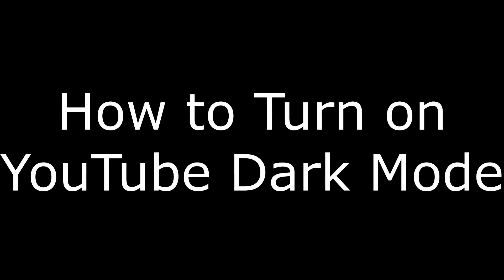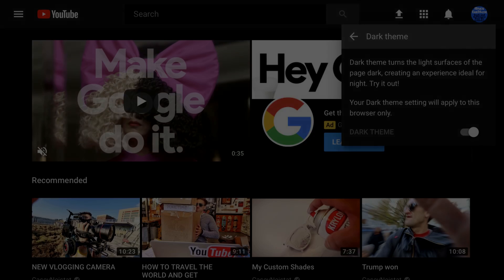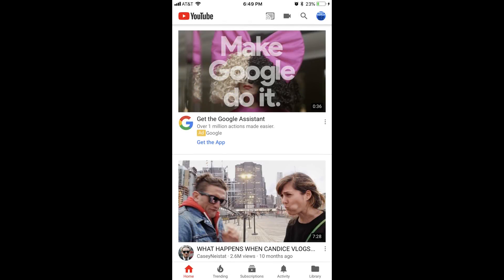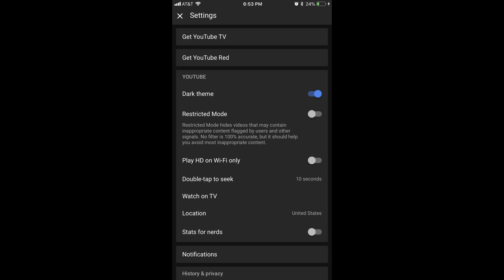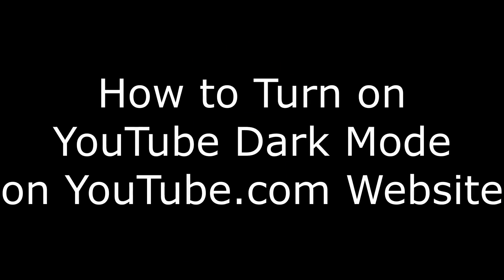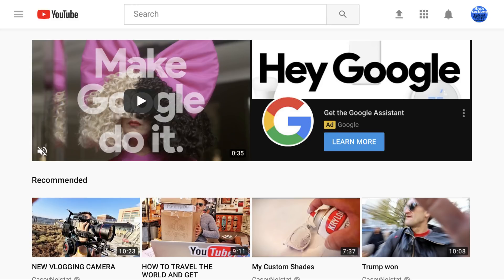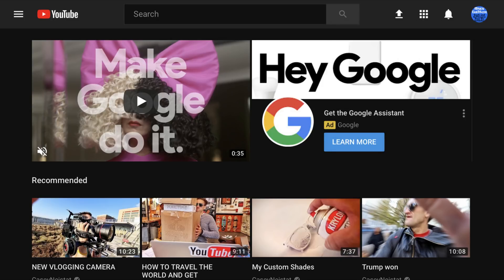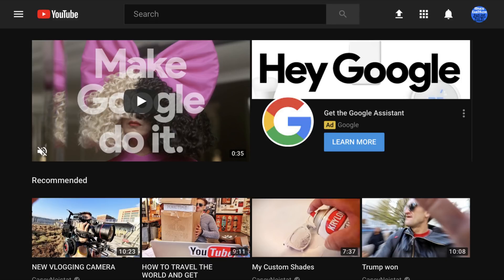How to Turn On YouTube Dark Mode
This video walks you through how to turn on YouTube dark mode in both the YouTube mobile app and the YouTube.com desktop site. Activating the dark theme reduces the strain on your eyes when navigating the site and watching videos at night. I'll show you how to activate YouTube Dark Mode on the YouTube mobile app and website.

Video Transcript:
If you've ever navigated and watched videos on YouTube in the dark, then you know the white background can put an immense strain on your eyes -- on any device. Thankfully, YouTube has a dark mode feature you can activate on any device to reduce the stress on your eyes. This video walks you through how to enable the dark mode theme in the YouTube app for mobile devices, and on the YouTube.com desktop site.

And now let's walk through the steps to enable the YouTube Dark theme on your mobile device.

Step 1. Launch the YouTube app on your smart device, such as an iPhone, iPad, Android, Microsoft, Amazon, or other mobile device. You'll land on your YouTube home screen.

Step 2. Tap your profile icon in the upper right corner of the screen. Your Account page will be displayed.

Step 3. Tap "Settings." The Settings screen appears.

Step 4. Tap the toggle to the right of Dark Theme in the YouTube section to enable the feature. The toggle will be turned on when the circle turns blue and moves to the right side of the slider. Additionally, the background of the screen will turn black and the text will turn white.

Step 5. Tap the "X" in the upper left corner of the Settings screen. You'll land on your YouTube home screen, which will now be displayed using the dark theme. You can turn dark mode off at any time by navigating back to the Settings screen and turning the Dark Theme toggle off.

Now let's step through how to activate dark mode for a YouTube account in a Desktop Web browser.

Step 1. Launch a Web browser and navigate to YouTube.com. You'll land on your YouTube home page.

Step 2. Click the profile icon associated with your account in the upper right corner of the Web browser window. A menu appears.

Step 3. Click "Dark Theme" in the drop-down menu. A Dark Theme dialog box is displayed.

Step 4. Click the toggle in the Dark Theme dialog box to move the circle to the right side of the slider. The dark theme is instantly applied to your YouTube account. Click anywhere out of the Dark Theme dialog box to close it. You can turn dark mode off at any time by navigating back to the Dark Theme dialog box and turning the toggle off.